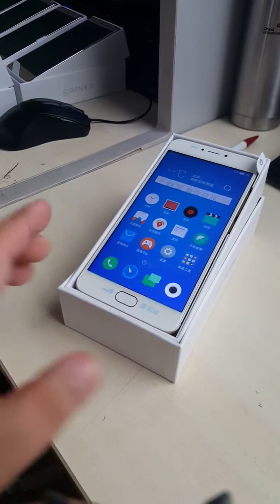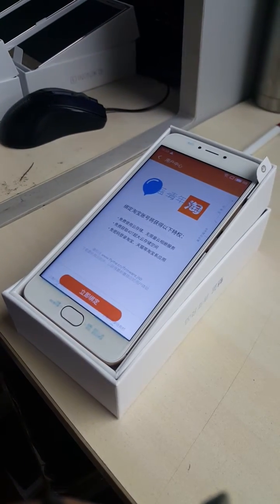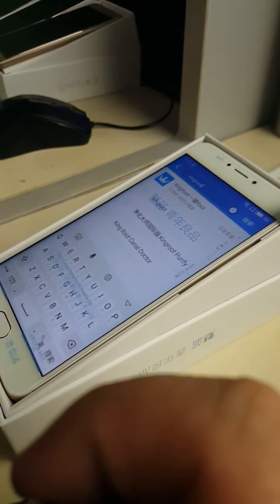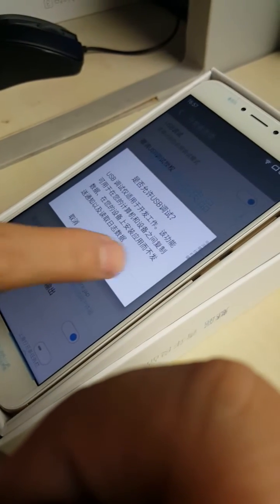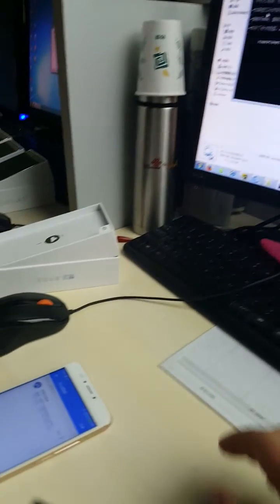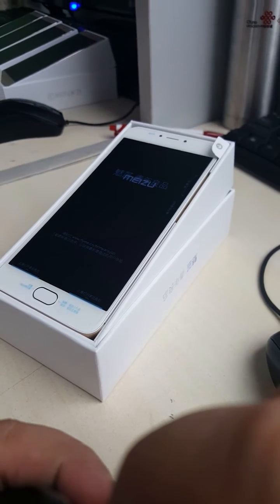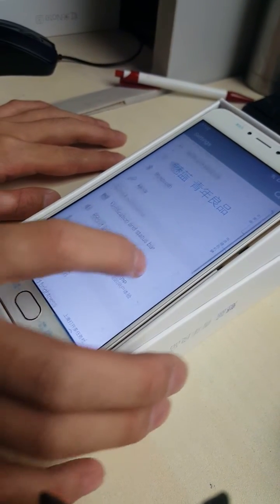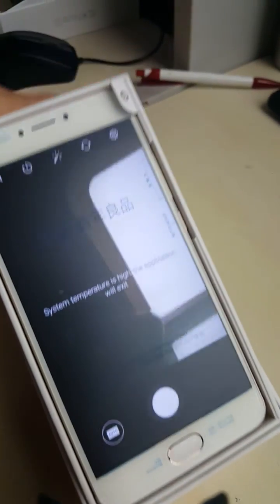Meizu M3note Flashing Guide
Top-one store help you flash the meizu m3 note by yourself.
Wish you have a nice day!